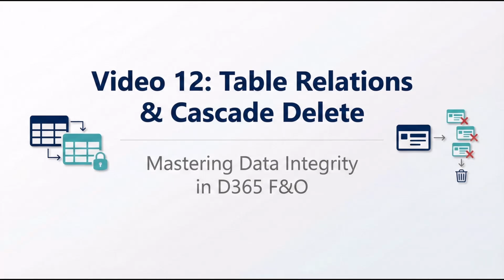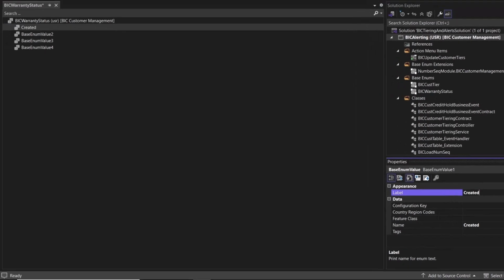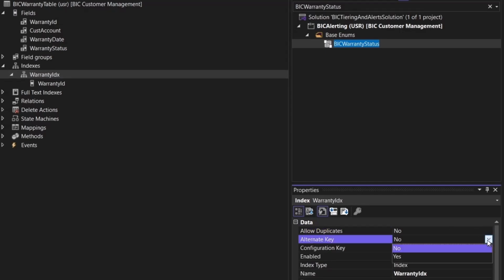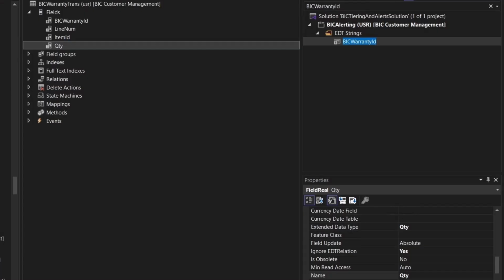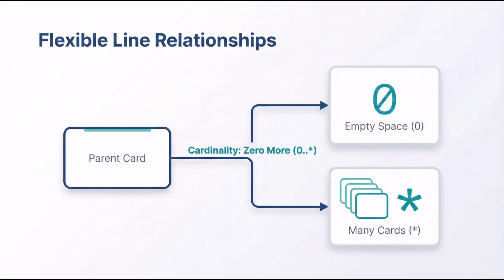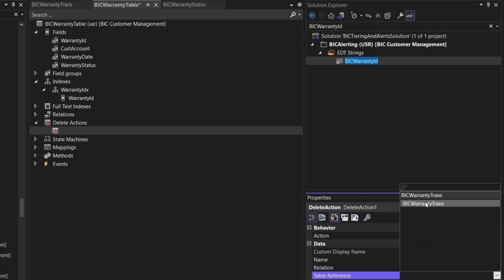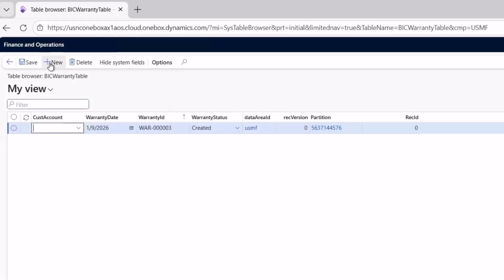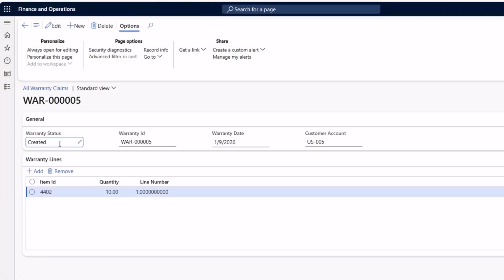D365 F&O: Table Relations & Cascade Delete Actions (1:N Setup) | Part 12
Master D365 table relations with the Header-Line pattern. Configure 1:N relationships and Cascade Delete to automatically clean up child records.

0:00 → Intro & Goal: Table Relations & Cascade Delete
0:20 → Header-Line Pattern (One-to-Many Relationship)
0:43 → Cascade Delete Explained
1:14 → Phase Overview
1:45 → Phase 1: Creating the BICWarrantyStatus Enum
1:58 → Adding Enum Elements (Created, InReview, Approved, Rejected)
2:47 → Phase 2: Creating the Header Table (BICWarrantyTable)
3:01 → Adding Fields (WarrantyId, CustAccount, TransDate, Status)
4:08 → Renaming Fields & Setting Labels
4:42 → Creating the WarrantyIdx Index (Unique, Alternate Key)
5:21 → Setting Table Properties (Primary Index, TableGroup: WorksheetHeader)
6:01 → Phase 3: Creating the Lines Table (BICWarrantyTrans)
6:24 → Adding Fields (WarrantyId, LineNum, ItemId, Qty)
7:06 → Tip: Using type:EDT Filter in AOT Search
7:37 → Creating TransIdx Index (Composite Key)
8:10 → Understanding Composite Keys
8:53 → Setting TableGroup to WorksheetLine
9:14 → Phase 4: Creating the Relation (1:N)
9:24 → Adding Relation to BICWarrantyTrans
9:48 → Setting Cardinality (ZeroMore) & Related Table Cardinality (ExactlyOne)
10:28 → Defining Field Mapping (WarrantyId → WarrantyId)
10:59 → Phase 5: Configuring Cascade Delete Action
11:06 → Delete Actions Explained (Restricted vs. Cascade)
11:46 → Adding Delete Action on BICWarrantyTable
12:32 → Phase 6: Hooking Up Number Sequence (initValue)
13:03 → Writing initValue Code (Auto-Generate ID & Date)
14:18 → Phase 7: Build & Synchronize
14:50 → Testing Header Creation (Auto-Generated WAR- )
15:09 → Adding Lines to Header
15:45 → Testing Cascade Delete
16:18 → Verifying Lines Were Deleted
16:29 → Recap & Next Video Preview

✓ Create Header and Lines tables following D365 best practices.
✓ Define a Base Enum for status tracking (Created, InReview, Approved, Rejected).
✓ Configure Table Relations with proper cardinality (ZeroMore, ExactlyOne).
✓ Set up Cascade Delete Actions to prevent orphan data.
✓ Hook up Number Sequence logic in the initValue method for auto-generated IDs.

🚀 About This D365 Development Series